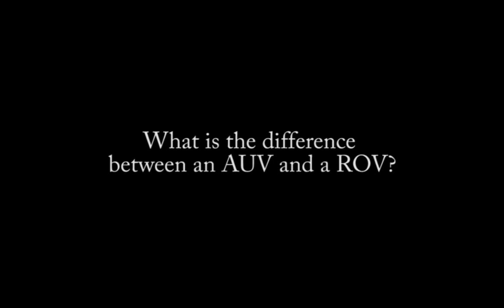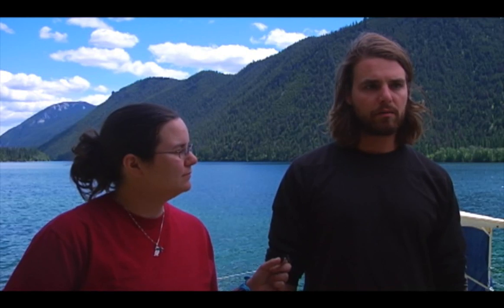Ask a Scientist 3 - What's the Difference between an AUV and a ROV?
Pavilion Lake Research Project participants, Jonathan Gutsche and Stephanie Nebel, answer the question "What is the difference between an AUV and a ROV?".

To ask your question to Astrobiology magazine and the Pavilion Lake Research Project,